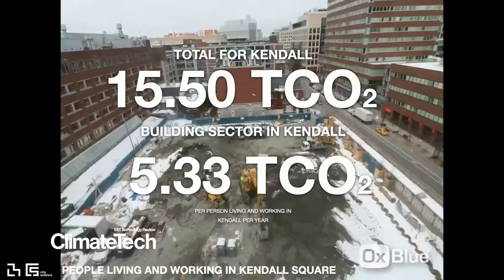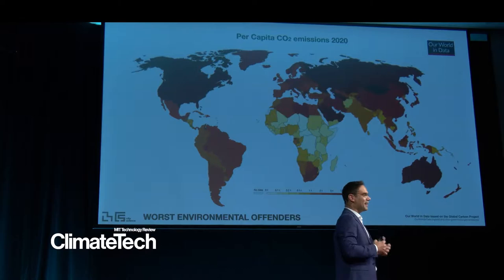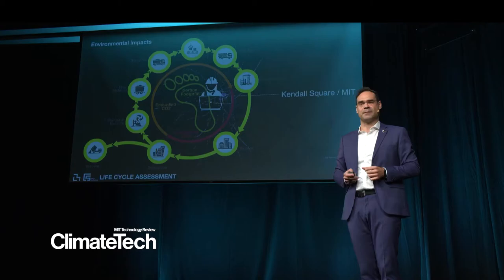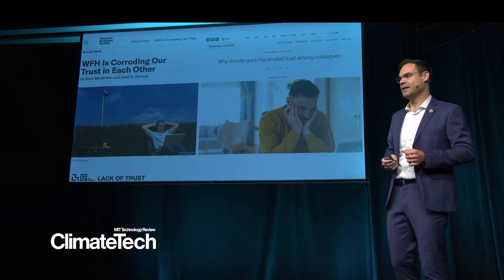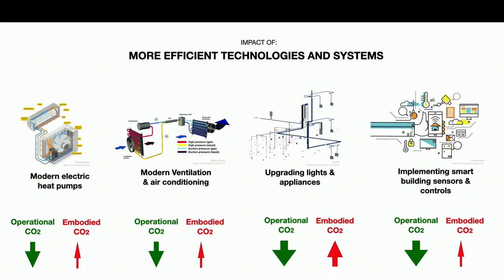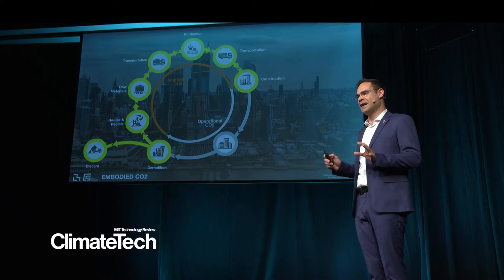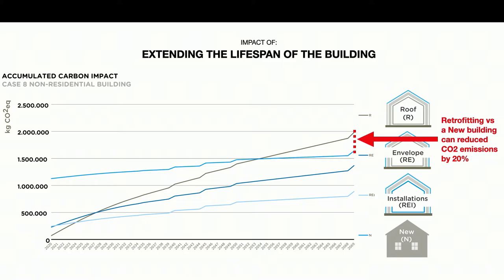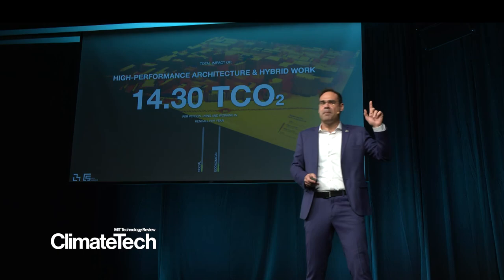2. Luis Alonso Pastor -High-Performance Architecture & Hybrid Work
This talk was presented as part of MIT Technology Review’s ClimateTech Conference, a collaboration with MIT City Science

This session, titled Cities: Central to Climate Solutions will be delivered as a series of lightning talks.

Hyper-local solutions provide unique strategies that combine clean technology with region specific strategies, to create realistic ways for cities to adapt to the changing climate, while also creating new spaces and opportunities for people to thrive.

The city must be at the center of solutions to global warming, public health, and economic development. How new cities are designed, managed, and powered will lock-in behavior, lifestyles, and future urban green house gas emissions. The deployment of hyper-local solutions can reduce emissions while simultaneously improving the quality of life and economic opportunities for residents.

* Conventional “Green” Solutions
* Net-Zero Commuting and Proximity to Amenities
* Housing and Hybrid Work
* Local Production of Resources
* Zero-Carbon, High-Density Distributed Energy

Video credit: MIT Technology Review’s ClimateTech Conference